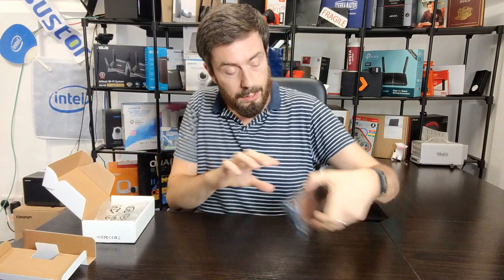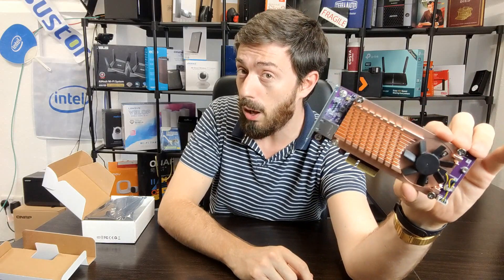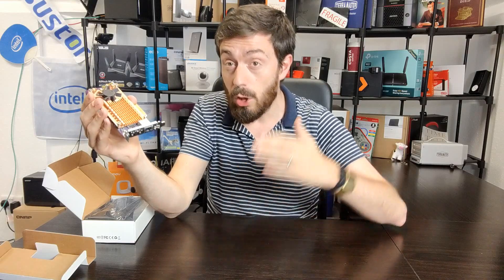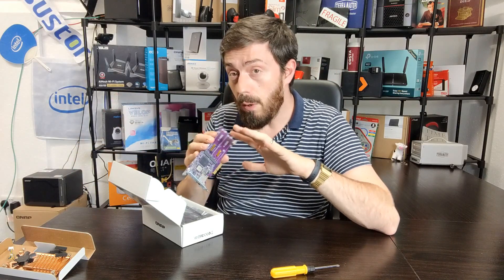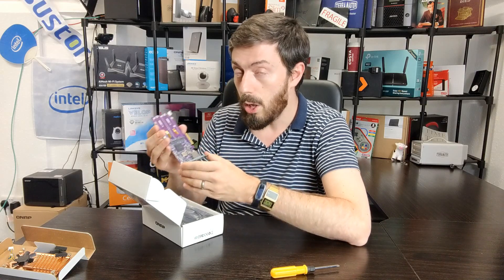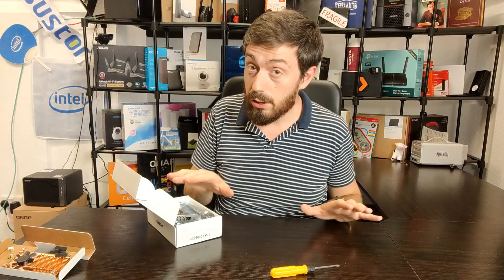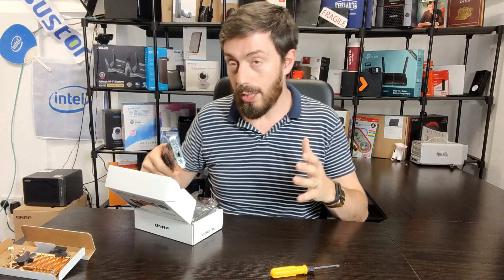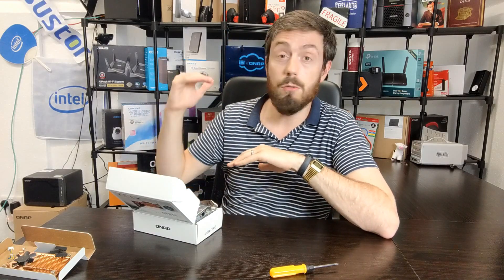QNAP QM2-2P10G1TA Hardware Review - NVMe & 10Gbe PCIe Ugrade Card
We Discuss the 2019 Release 10Gbe and NVMe Combo Card from QNAP

It desperately needs an update to PCIe Gen3 or Gen4. One nice feature we saw was the ability to use this card in everything from QNAP NAS with QTier to a ASUS Threadripper 3960X workstation to a Supermicro 1U server, to a HPE MicroServer. QNAP did a great job making this a general-purpose architecture. Performance-wise, this solution offers a unique capability of adding network and storage to a single card. Storage performance can be labeled as NVMe, but is far from the performance we see in native PCIe 3.0 x4 slots. As the card is loaded, that performance drops even more. It seems to offer more than simply checking boxes that a NAS can support NVMe and 10Gbase-T but it is not the same as a PCIe Gen3 solution. At under $250 the card is not exactly inexpensive. Purchasing a 10Gbae-T adapter plus a dual M.2 PCIe card (without a switch) can be done for a little over half of that amount. Still, there is a uniqueness to the solution when one has a single PCIe slot that makes this card still useful.